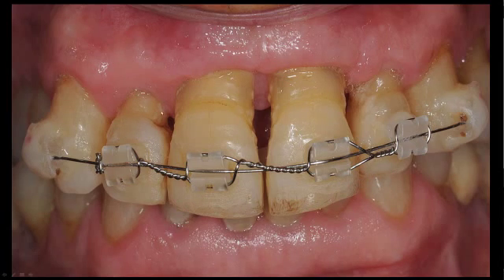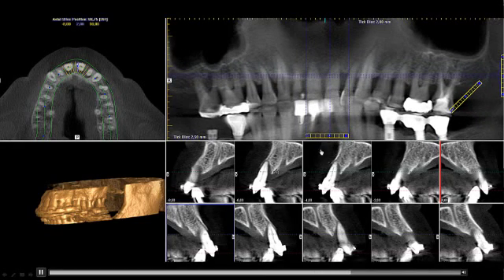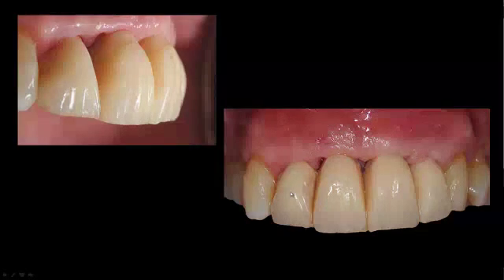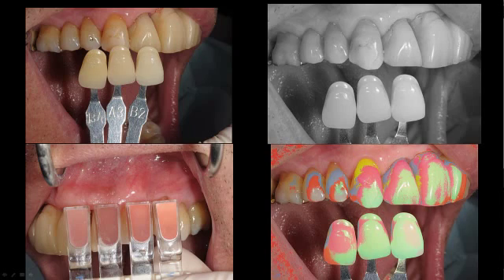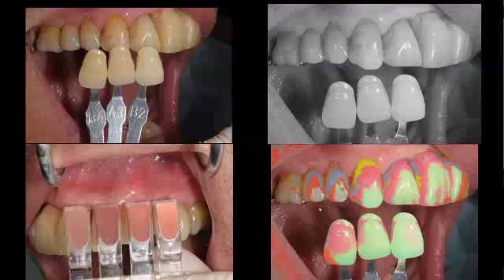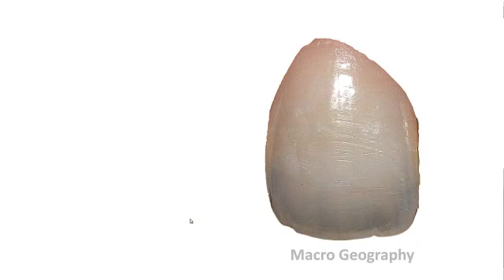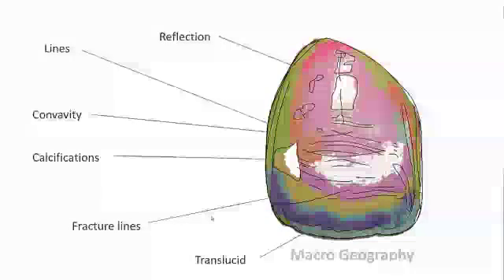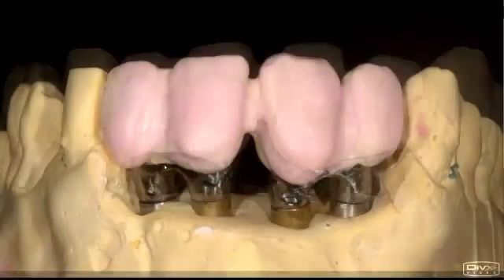Digital Mapping -Ricardo Gapski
Digital mapping for prosthesis, Ricardo Gapski